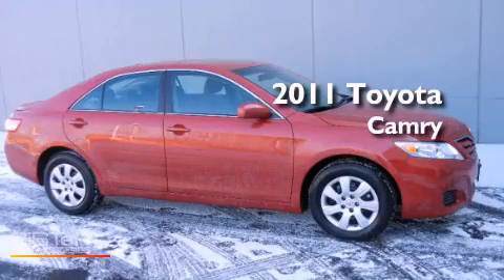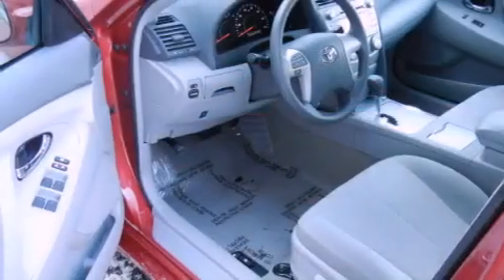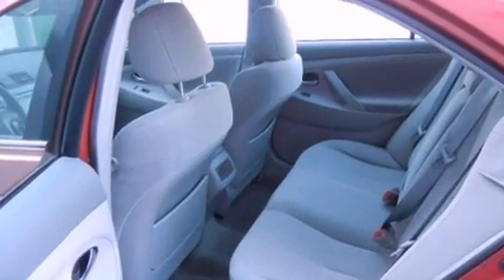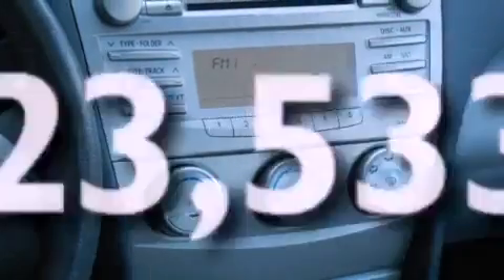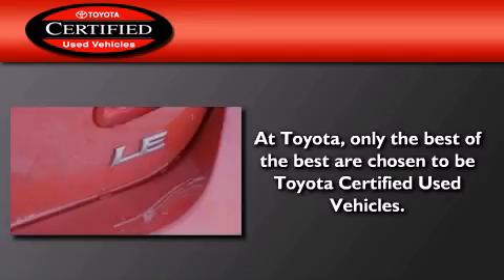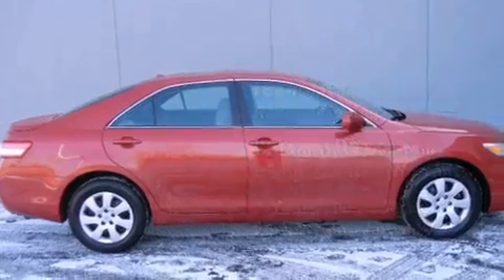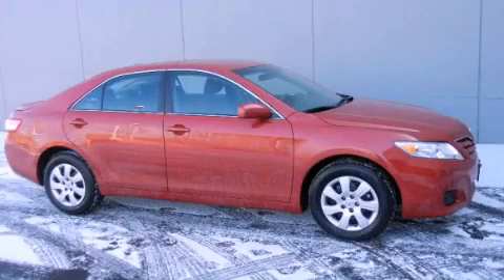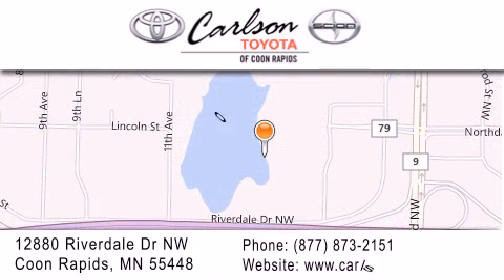Used 2011 Toyota Camry Coon Rapids MN 55448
Year : 2011
 Make : Toyota
 Model : Camry
 Engine : 2.5L 4 Cyl. Sequential Fuel Injection
 Trans . : Automatic
 Exterior : Barcelona Red Metallic
 Miles : 23,533

 Stock : 2038L